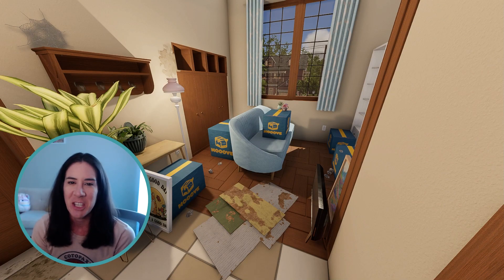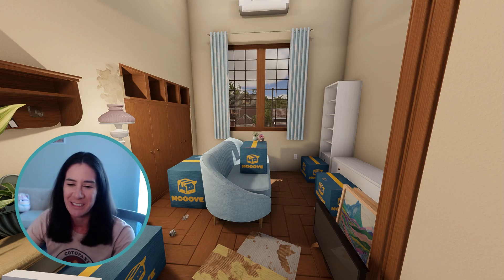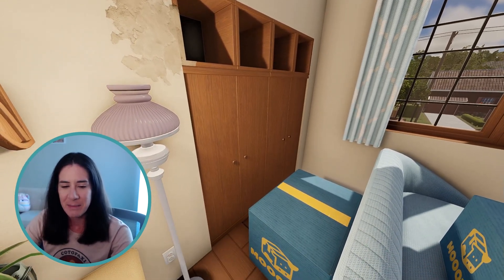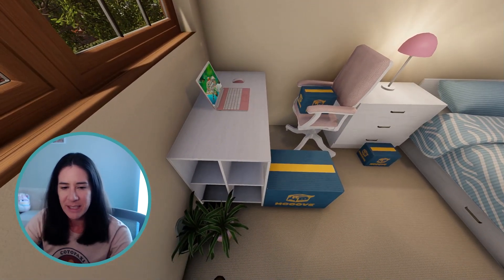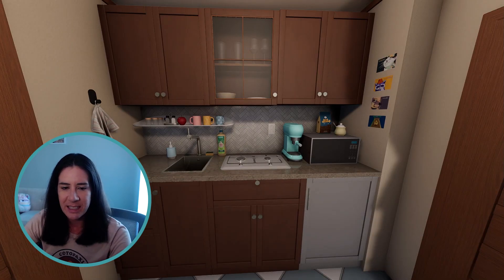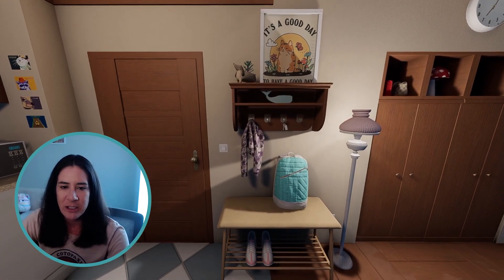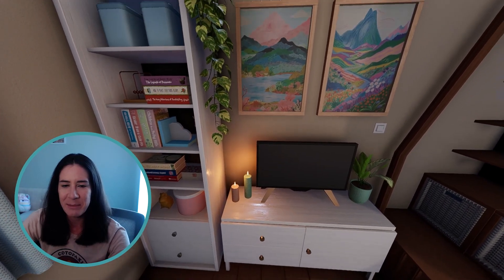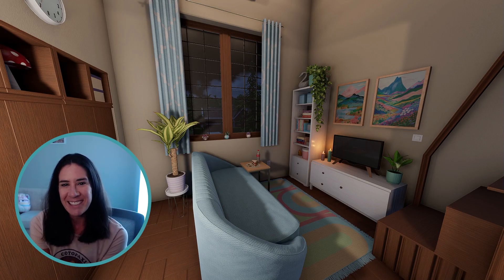Moving into a Micro Studio Apartment! 📦 House Flipper 2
Hey everyone! Today I made a micro studio move in job, because you know I love creating tiny spaces! Clean things up, unpack a bunch of boxes, and add in some renter friendly floor and wall panels, and make this tiny apartment a home!